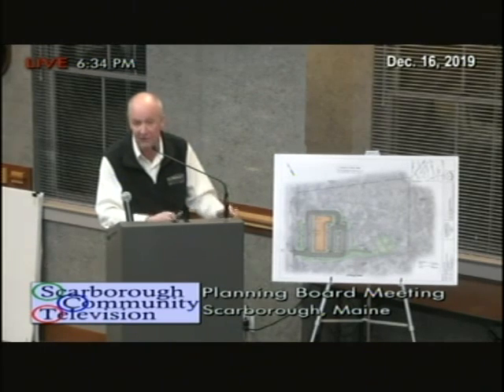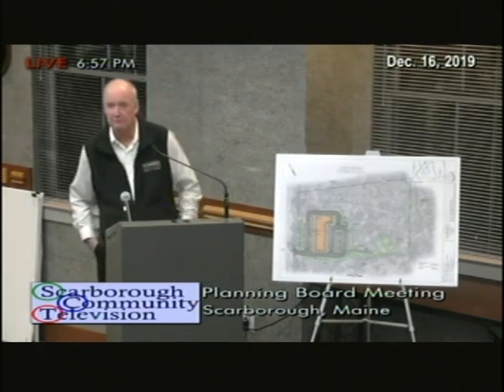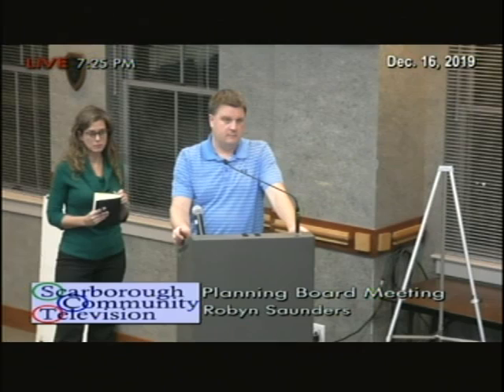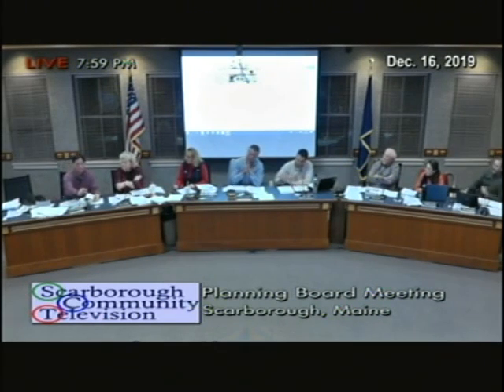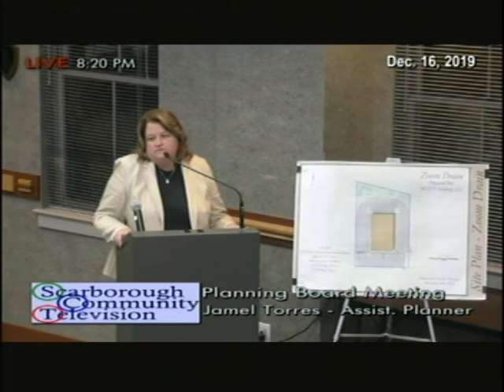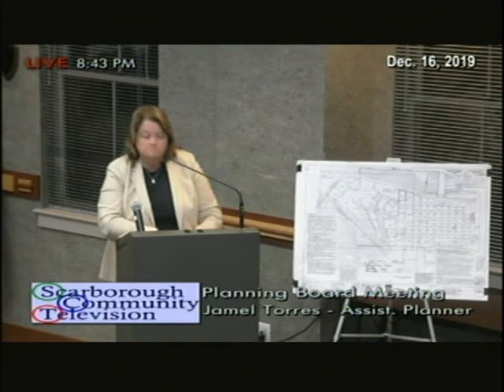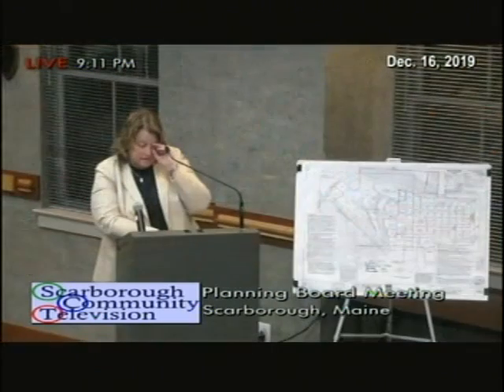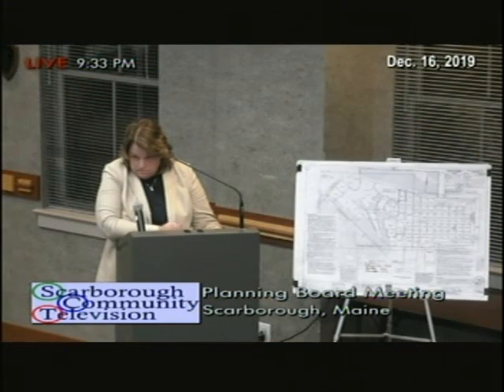Planning Board, Dec. 16, 2019, Scarborough, Maine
Planning Board,  Dec. 16, 2019, Scarborough, Maine meeting. 3:13:49